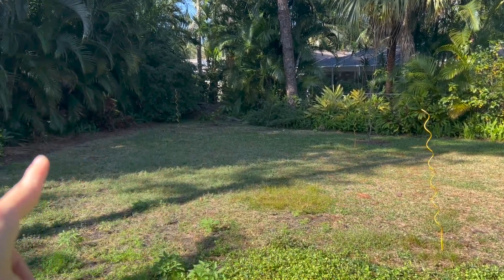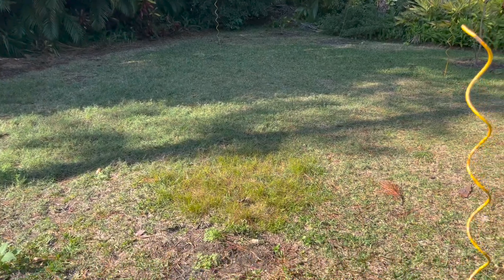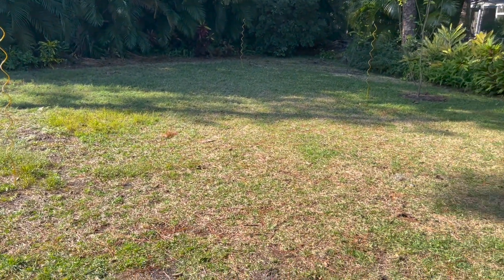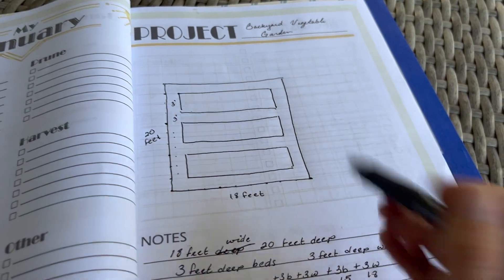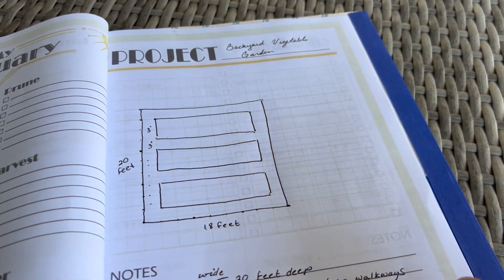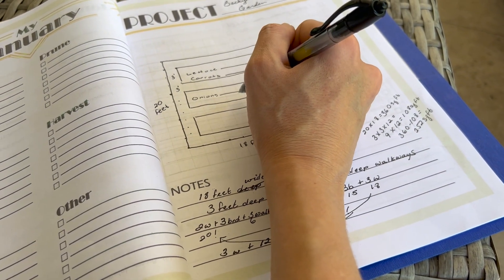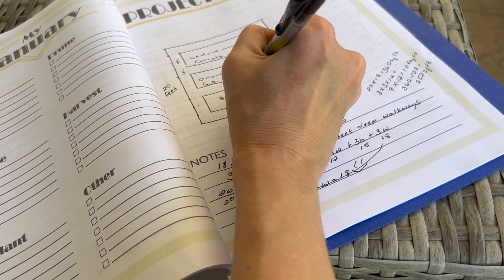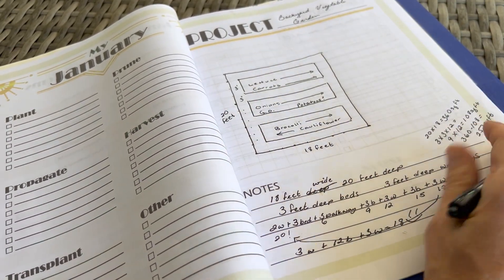YES! You can START a Winter Vegetable Garden right in your backyard! (Zone 10)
Live in Zone 10? Or maybe somewhere else in the subtropics. Think you have to wait until spring to start a backyard vegetable garden. Join me as I take you step by step in the planning process of building my Zone 10 Winter Vegetable Garden.

LINK TO VEGEGA RAISED BEDS

WILDFLORIDIAN
GARDEN TOOLS

PRUNING PLANTS
Micro Pruners